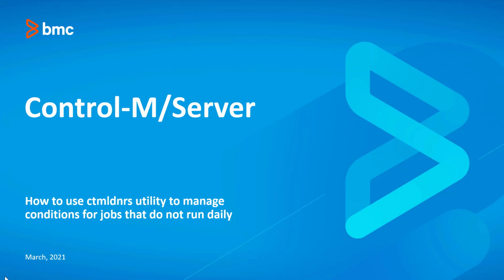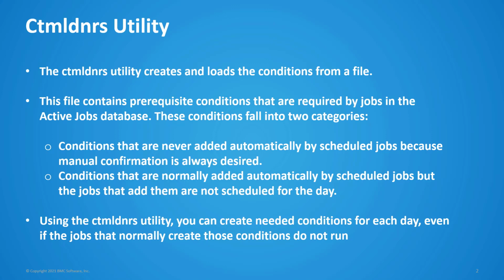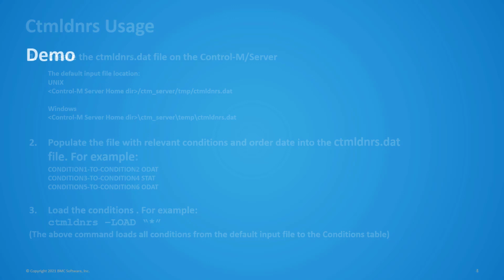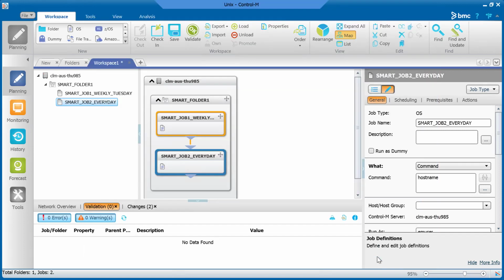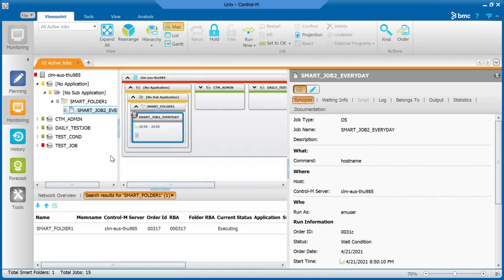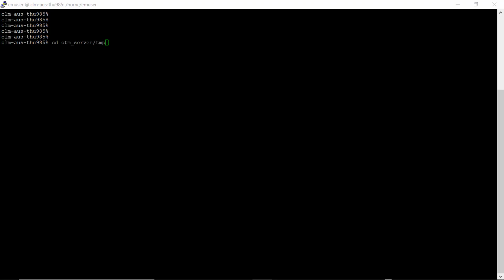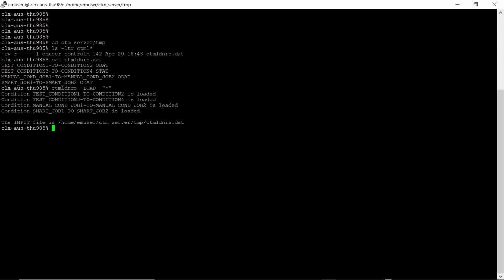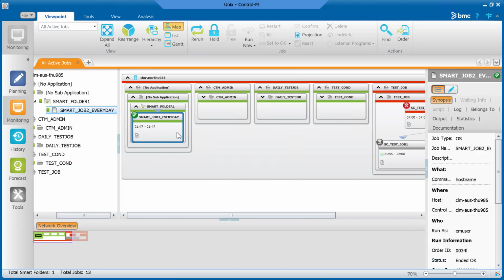How to use ctmldnrs utility to manipulate conditions for jobs that do not run daily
Demonstrate how to use the ctmldnrs utility to manage conditions for jobs that do not run daily